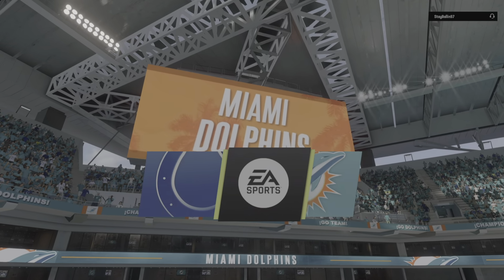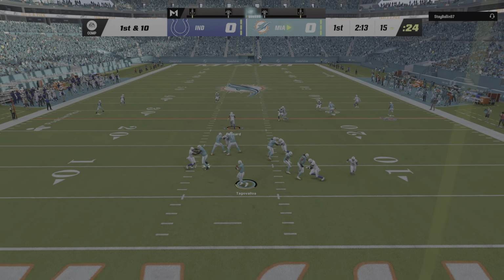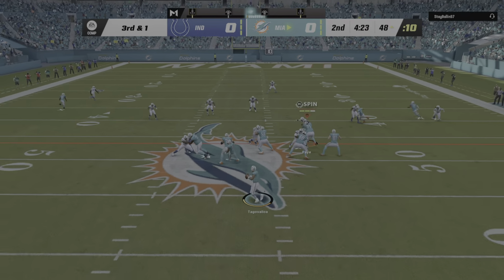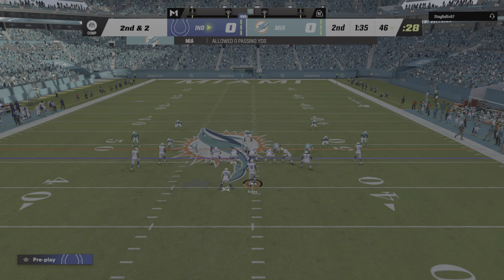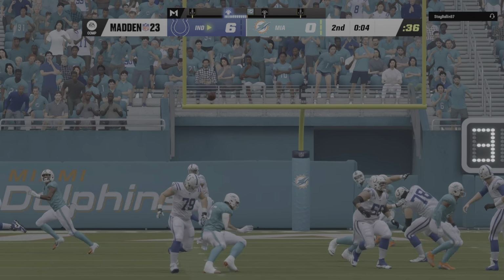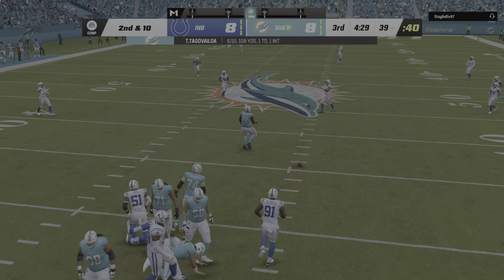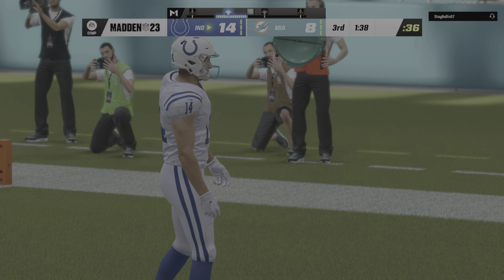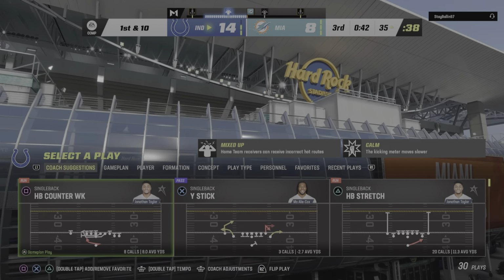MADDEN NFL 23 COLTS VS DOLPHINS MULTIPLAYER GAMEPLAY (NO COMMENTARY)